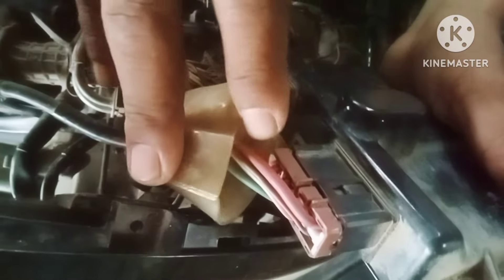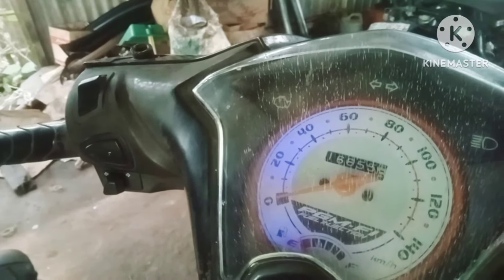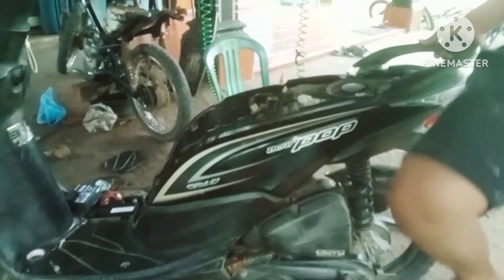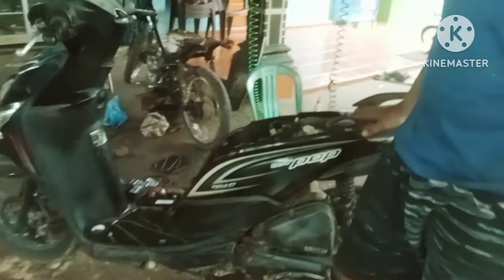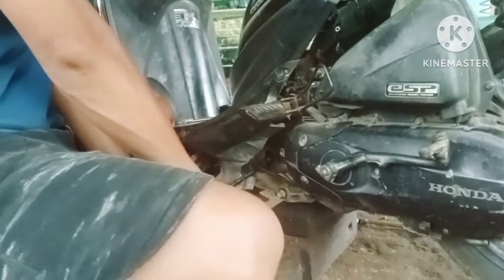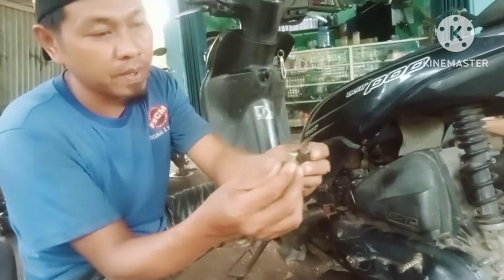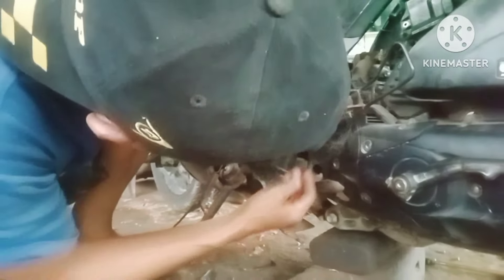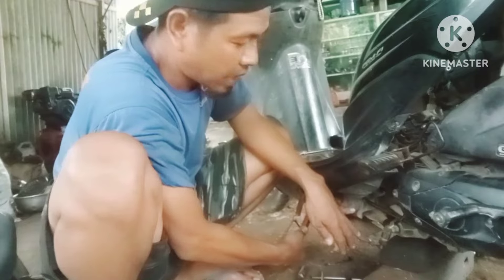lepas sensor eot brebet sembuh,ini trik mengatasinya,matic honda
lepas sensor eot bisa menghilangkan brebet,tapi cara ini pastinya akan memicu kedipan pada kode mil di setiap matic honda,ada cara yg paling baik untuk mengatasinya yaitu dg cara mengganti sensor eot dengan baut,silakan simak videonya agar bisa mempraktekkannya sendiri